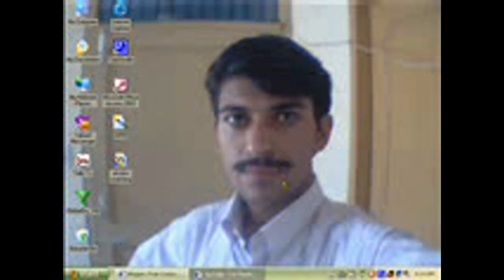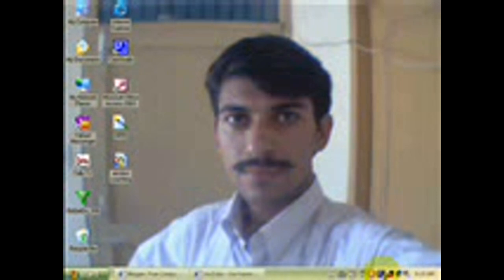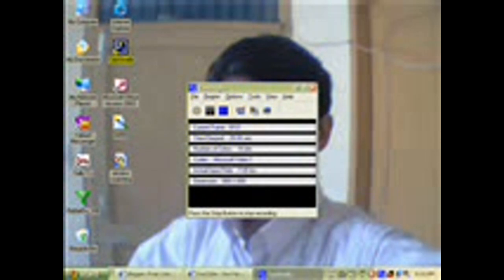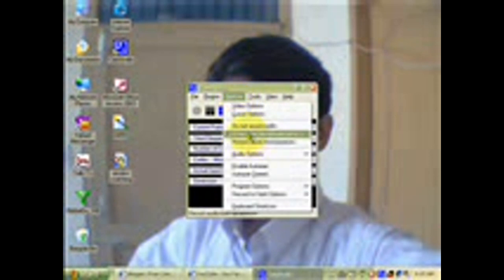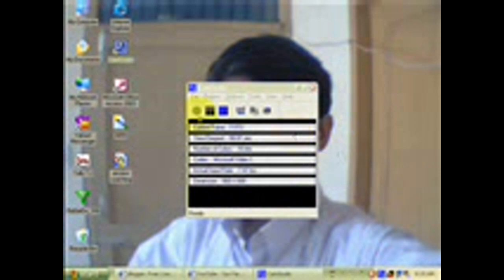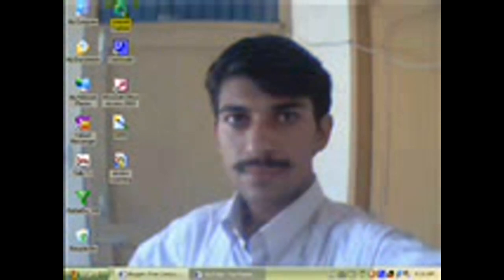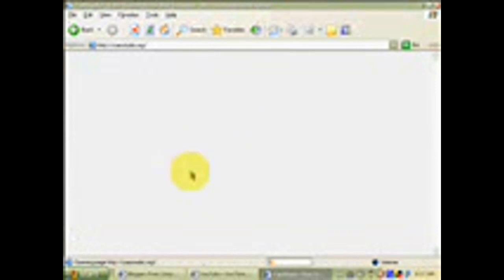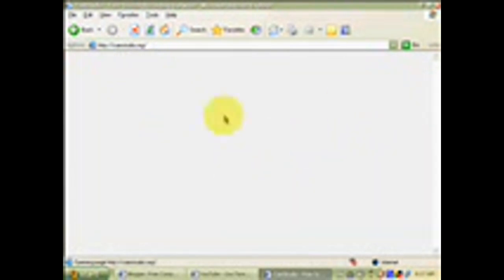Free Screen Recording Training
With camStudio, you can record your screen. You can download it free of cost.